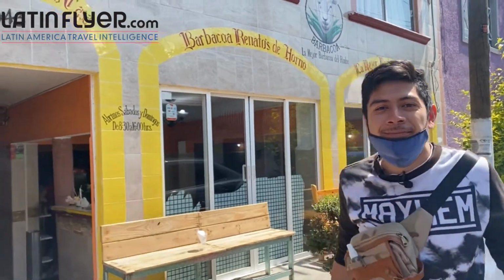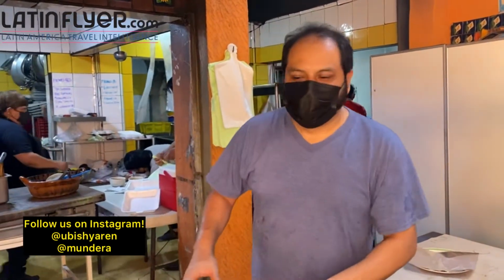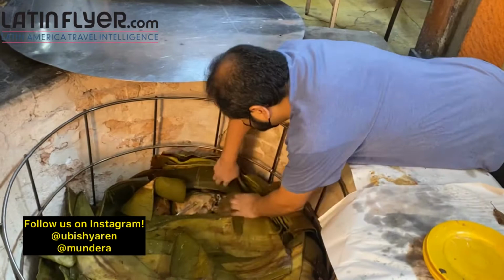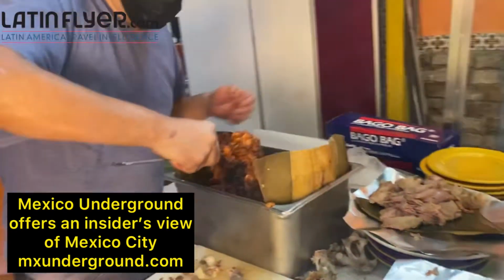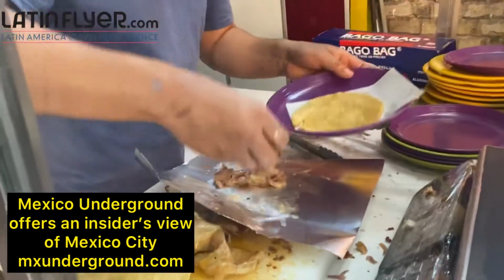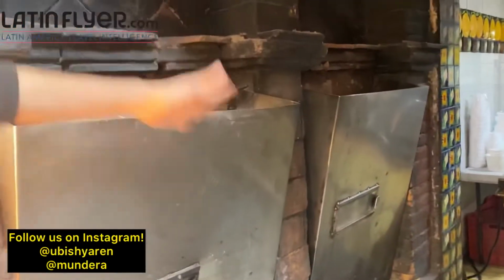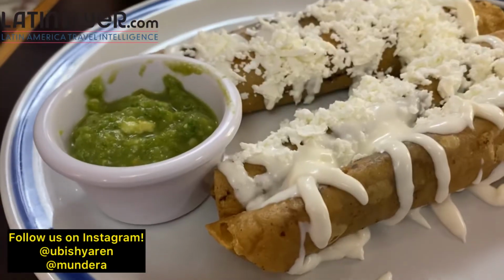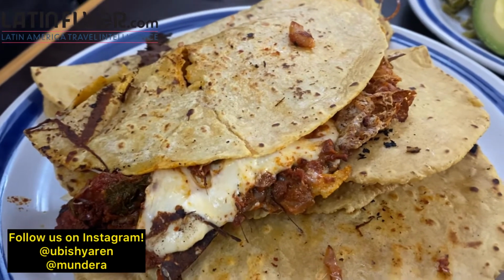Where to Eat the Best Barbecue in Mexico City: A Delicious Foodie Tour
• Follow my travels on Instagram! and find more travel tips on my travel blog — and get great ideas about things to do in Mexico City from Ubish Yaren on Instagram — and from his Mexico City tour & travel videos
• Mexico City is a great place for foodies, and in this video tour guide and travel concierge takes us on a visit to Barbacoa Renatos, one of the best barbecue restaurants in Mexico City. Ubish shows us the mouthwatering reasons why this is a great place to eat. Be sure to share your Mexico travel experiences, comments and questions!